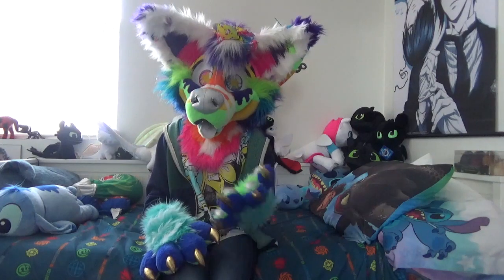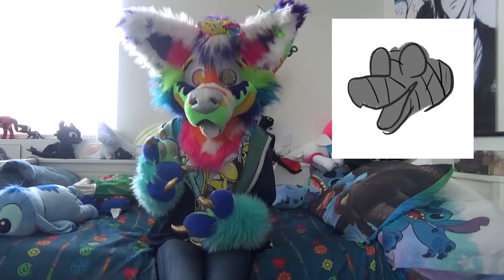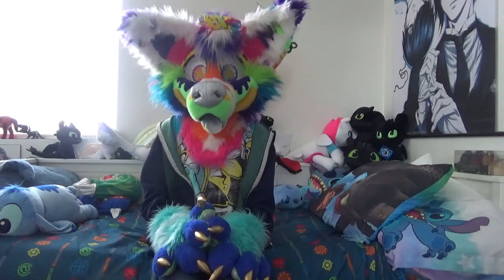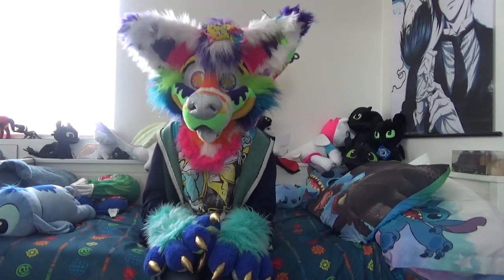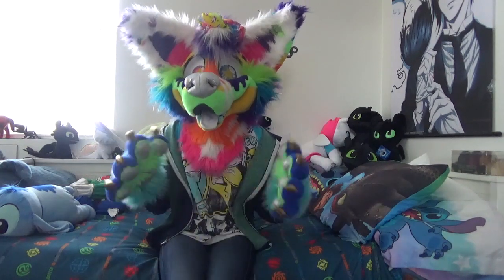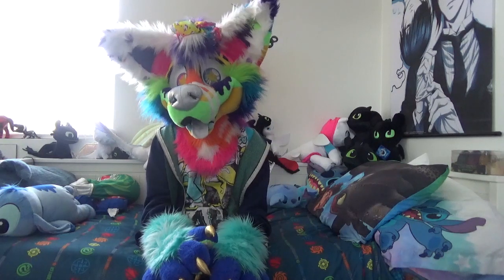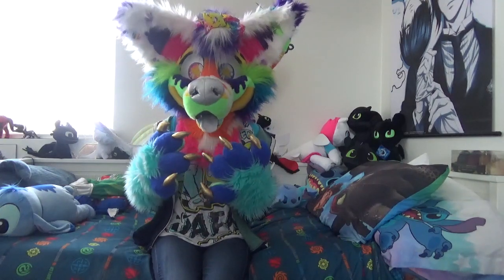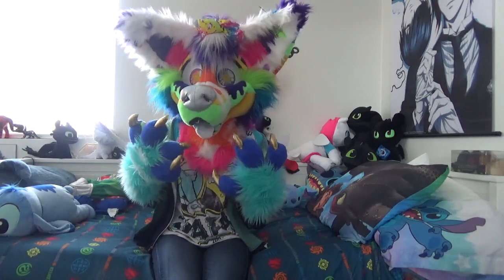Fursuit Tips&Techniques: Mouth Lining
WOW HI
Sorry it's been a minute; I got caught up in the holiday rush and then moving on top of that :,)

But anyways! Enjoy this vid ! I saw some people asking about it so I figured i'd go over it.